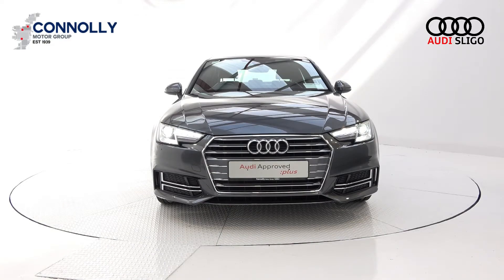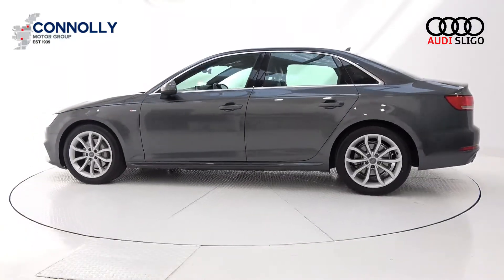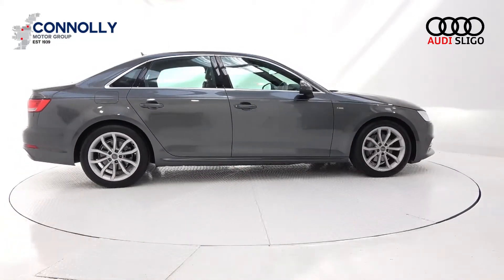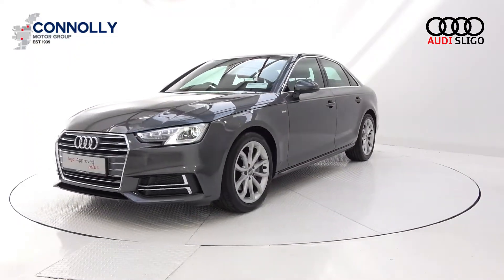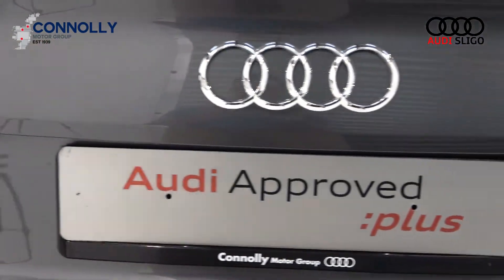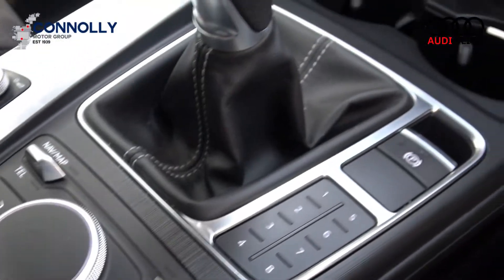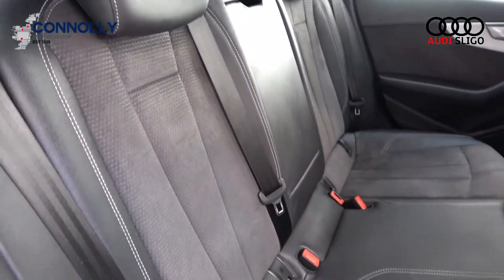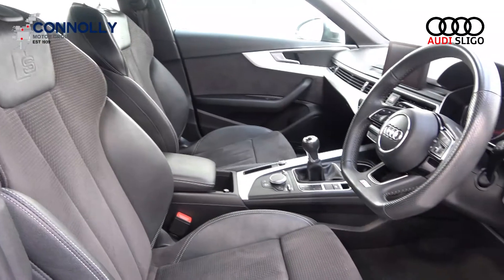CMG AUDI SLIGO: 171C10205 Audi A4 2.0TDI S-Line 190BHP Manual Daytona Grey Metallic